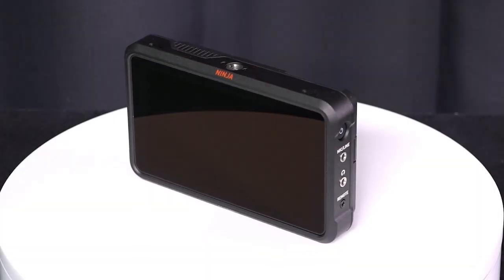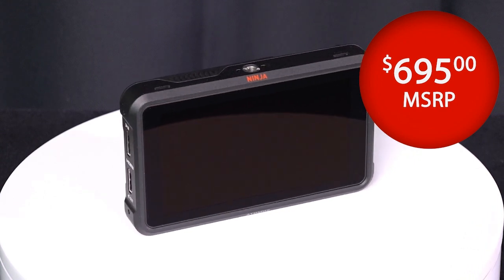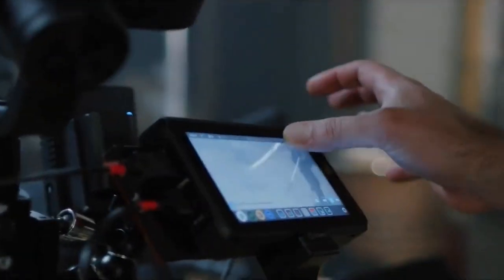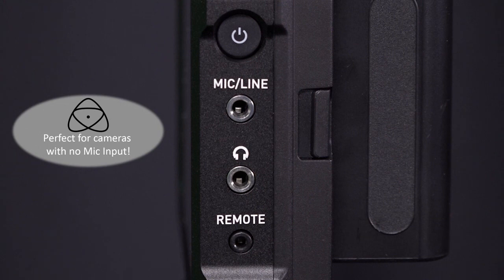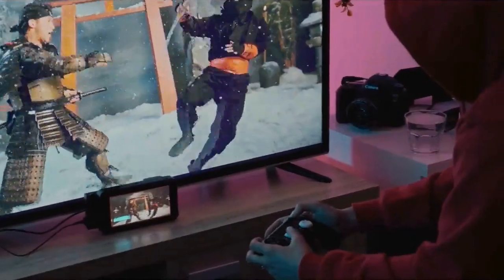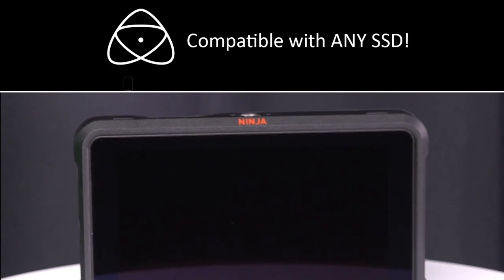Atomos Ninja V Monitor Recorder Product Spotlight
The Atomos Ninja V is a small form factor monitor recorder perfect for DSLR videographers at just $695.00.